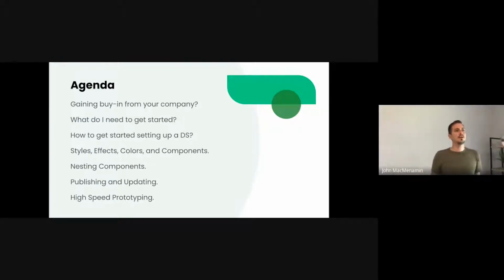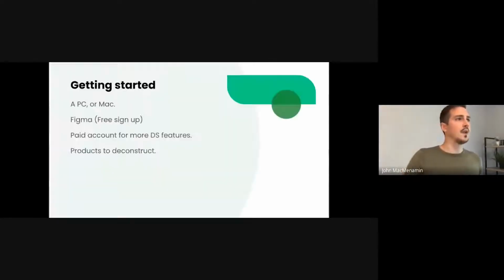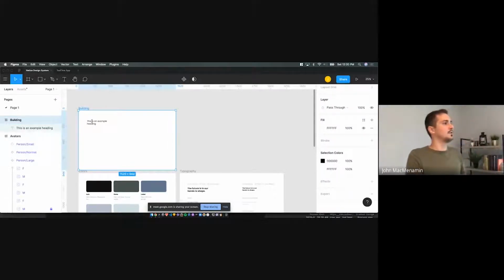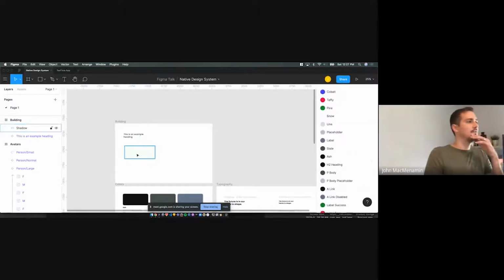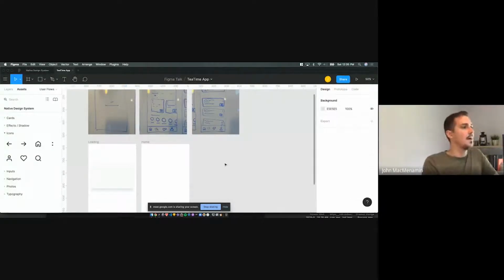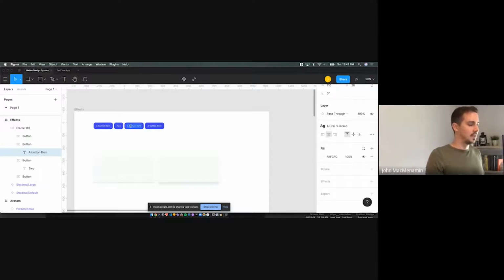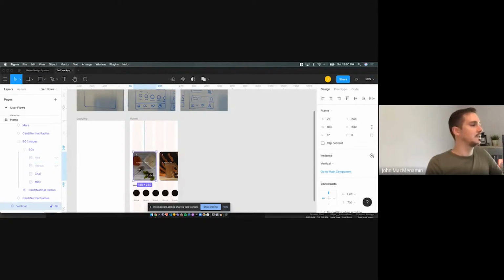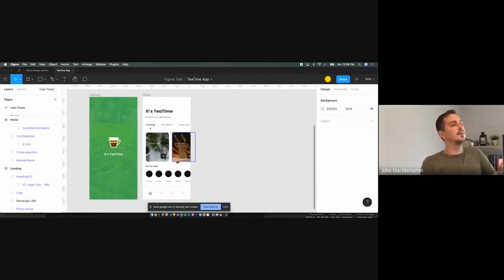Design Systems in Figma | John MacMenamin | Friends of Figma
John MacMenamin a Product Designer. He has a varied background with Fortune 500 applications, start-ups, financial services, social platforms, and blockchain technology. He has 16 years of design, product, marketing and development experience, 8 years building and leading engaged, high performing teams in both start-up and Public companies. He tends to gravitate towards products that solve important problems.

Be a part of Friends of Figma Sri Lanka 🤩